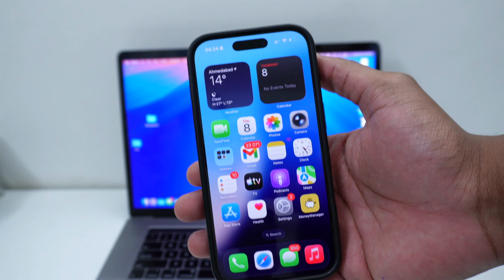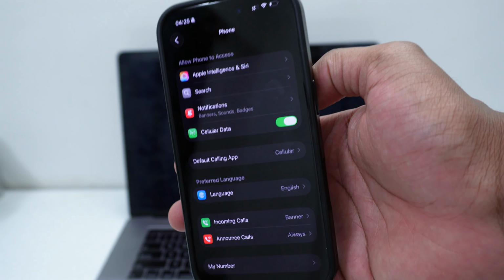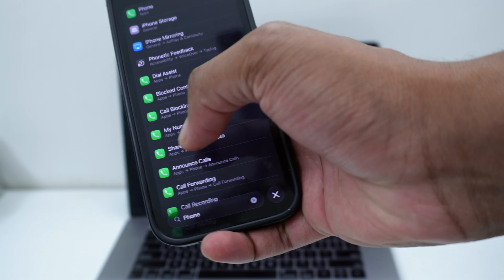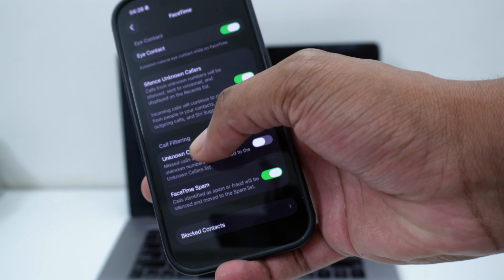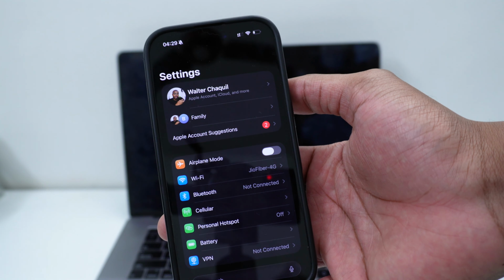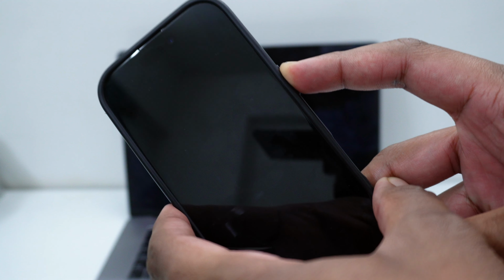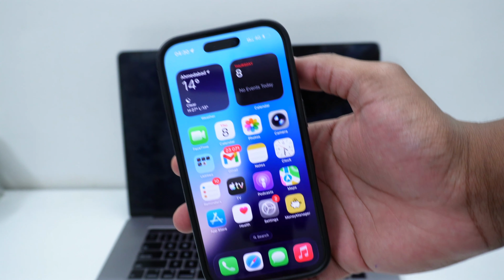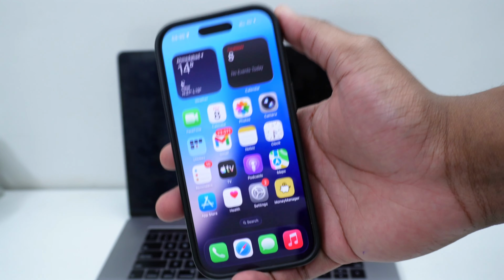How To Silence Unknown Callers on iPhone!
Here's a quick tutorial on How to Silence Unknown Callers on iPhone!